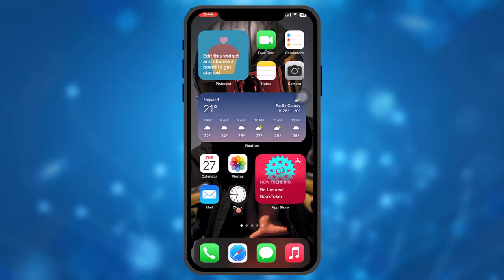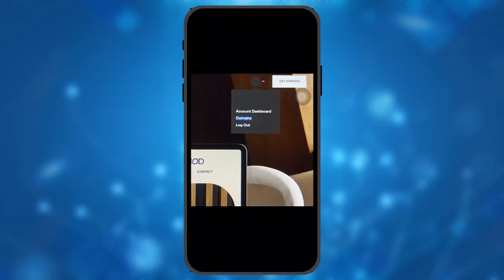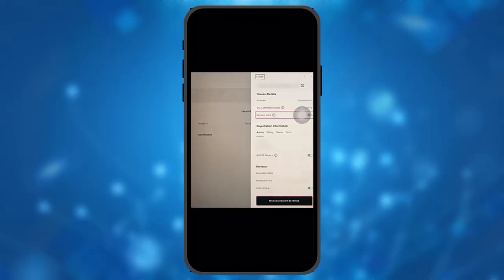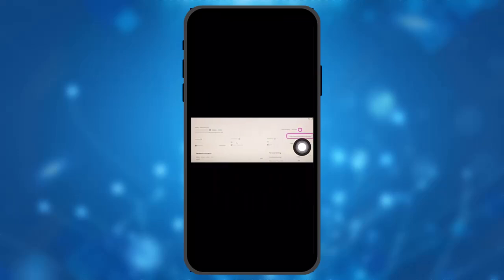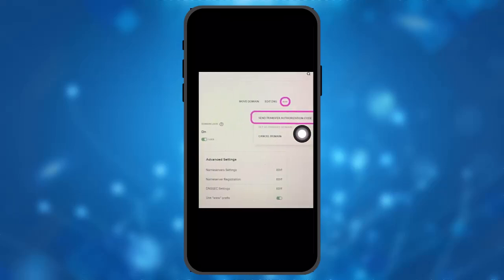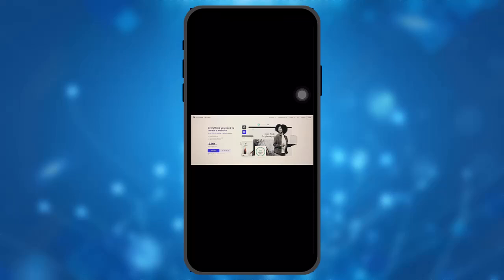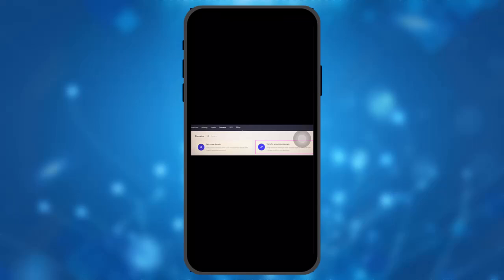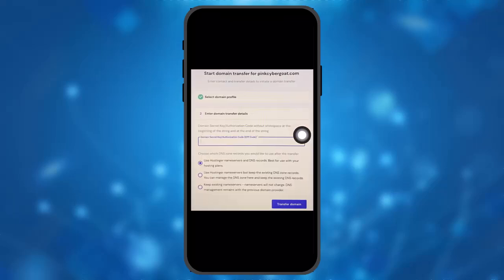How To Transfer Domain from Squarespace to Hostinger 2024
Want to know How To squarespace domain transfer  but don't know how?
This quick video will guide you to squarespace domain transfer

So, in this few simple steps you can successfully squarespace domain transfer

Timestamps :
00:
00:
00:
00: